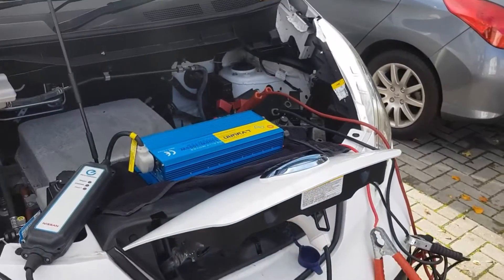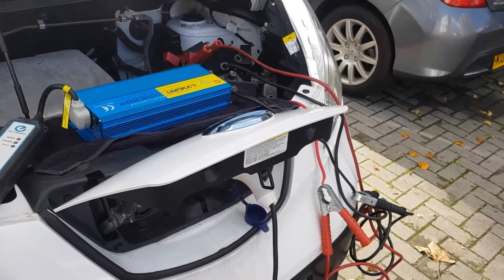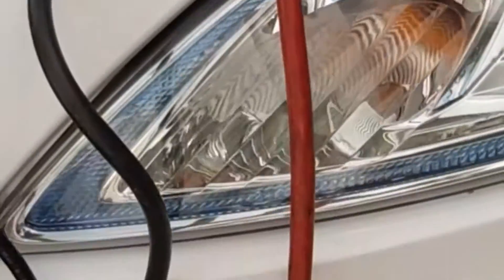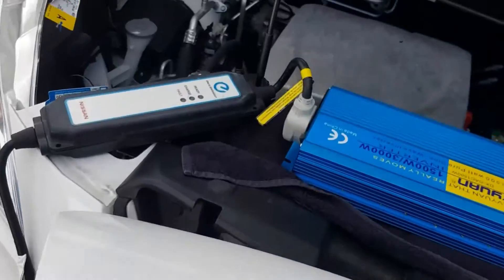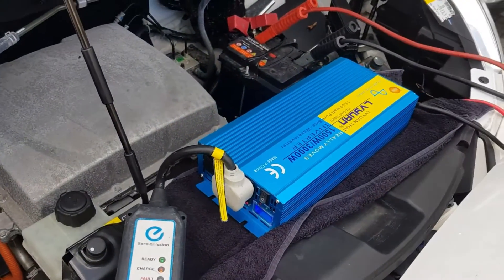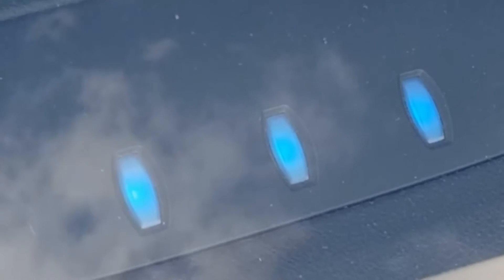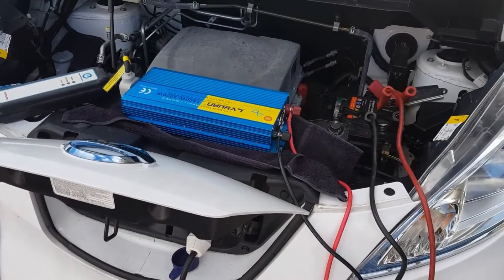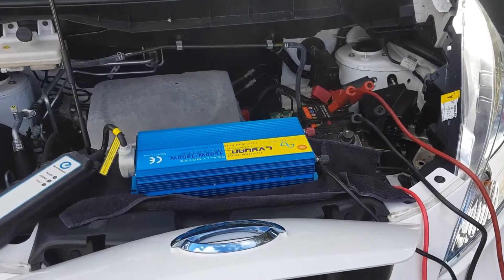Jump charge your electric car and avoid a massive tow truck bill 💵 💶 💷 💰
Do you have range anxiety concerning electric vehicles? Well here's a possible solution to get you moving again if you completely drain the battery.

    Jaguar I-Pace
    Hyundai Kona Electric
    Kia e-Niro
    Mercedes EQC
    BMW i3
    Tesla Model 3
    Volkswagen e-Golf
    Audi E-Tron Quattro
    Renault Zoe
    Tesla Model X
    Nissan Leaf
    Hyundai Ionic
    Volkswagen e-up
    Porsche Taycan
    Honda e
    Vauxhall Corsa-e
    MINI Electric
    Peugeot e-208
    Tesla Cybertruck
    Volkswagen ID.3
    Tesla Model Y
    BMW iX3
    Nissan e-NV200